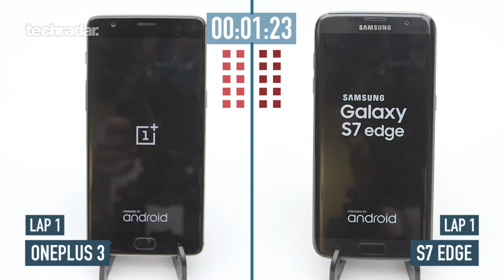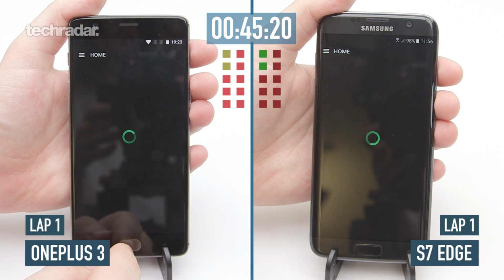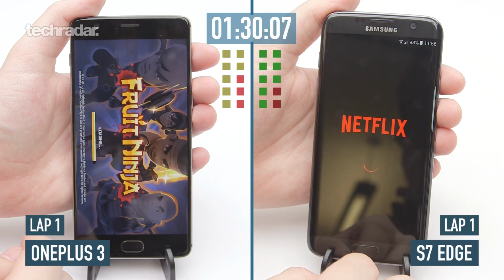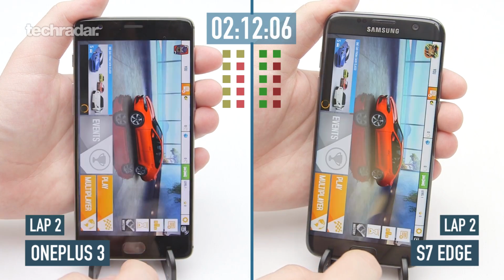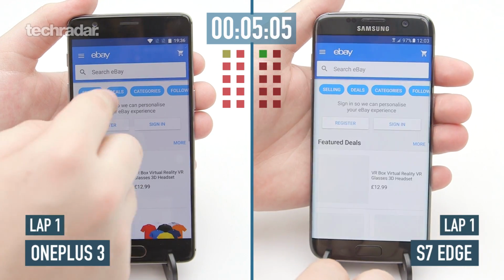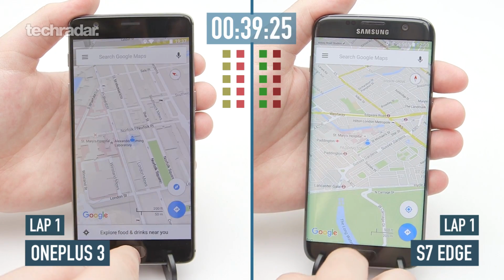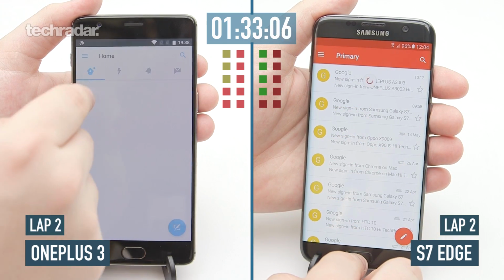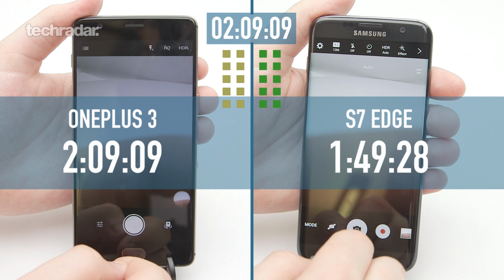OnePlus 3 v Samsung Galaxy S7 Edge - SPEED TEST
After reading your comments through our website and youtube channel, we've decided to put together a speed test. The 6GB of RAM OnePlus 3 against our favourite phone of the year, the Samsung Galaxy S7 Edge.

0:45 With Boot Up - 3:36 With Boot Up

We've also listened to your comments about the speed test itself. For this video, along with our normal test we've run our speed test with the phones fully booted up! Let us know what you think of the new format!

Which of these two giants of power will win? OnePlus 3 or S7 Edge?  We find out...